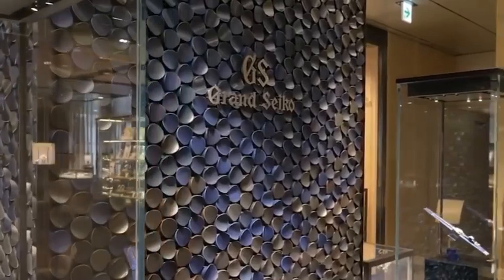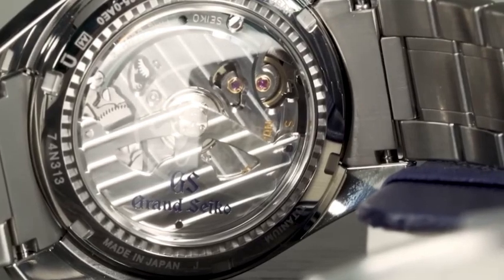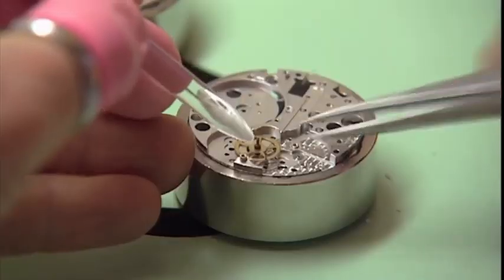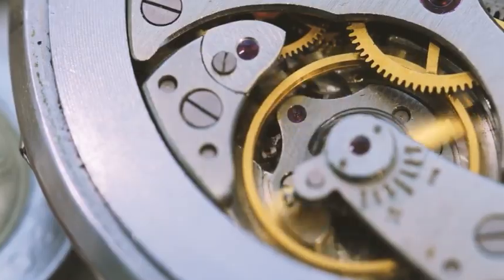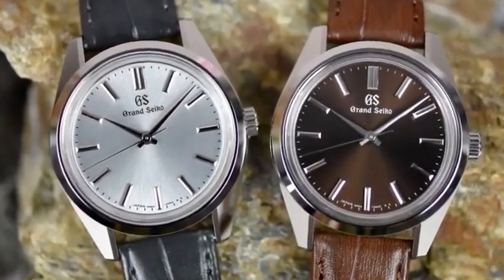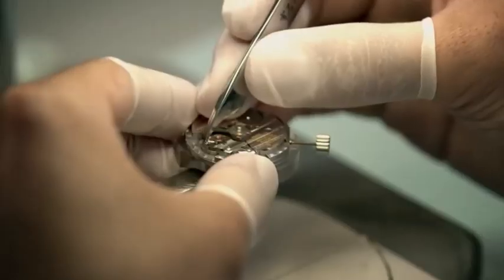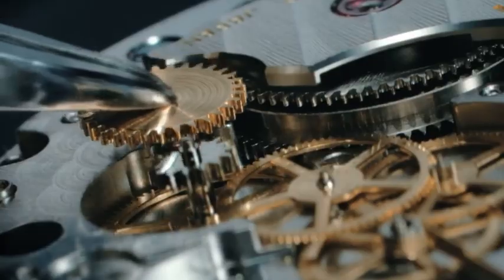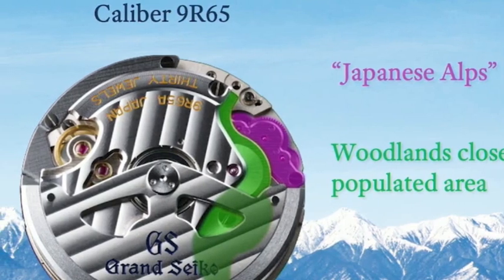10 Things you should know about GRAND SEIKO